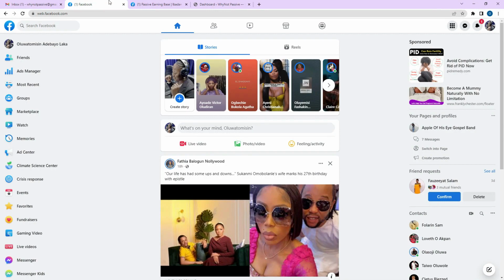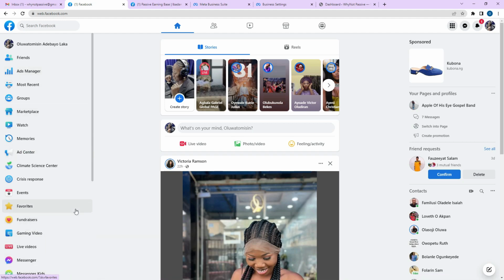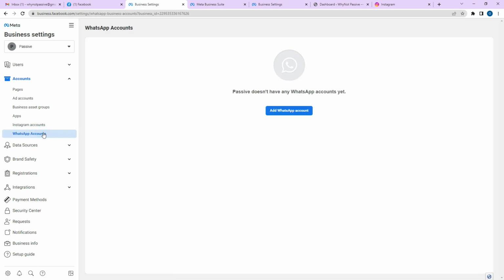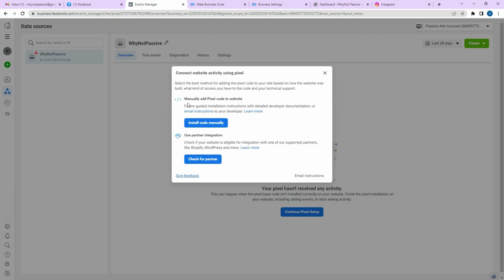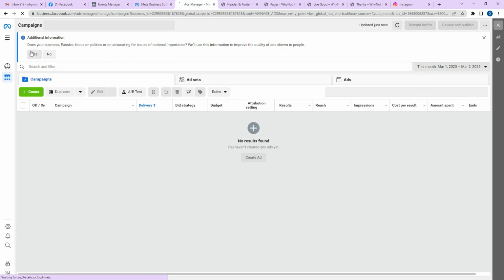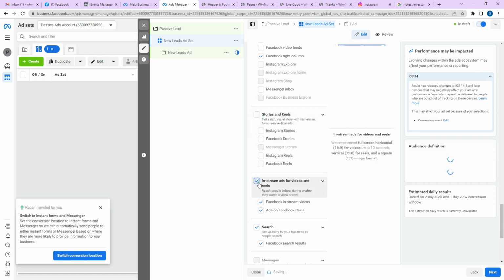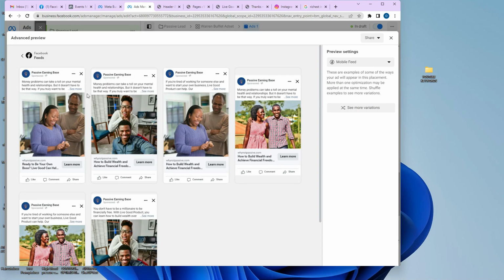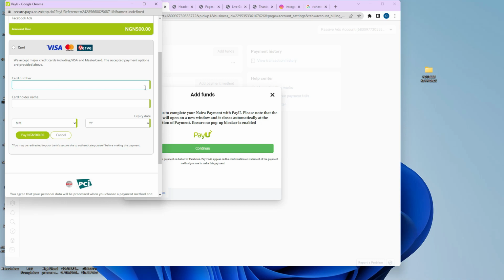The Ultimate Guide To Create Facebook Ads 2023: Get Results FAST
This Is How To Create Facebook Ads 2023: Get Results FAST...

Are you ready to take your marketing game to the next level? In this video, we'll be diving into Facebook Ads 2023, and showing you how to unlock the secrets to success with this powerful platform.

Whether you're a seasoned advertiser or just starting out, we'll be sharing insider tips, strategies, and predictions to help you get ahead of the curve and stay ahead of the competition.

So if you're ready to dominate your niche and maximize your ROI with Facebook Ads 2023, be sure to tune in now!

❤️CHAPTERS👌👌

00:00 Introduction To Facebook Ads 2023
00:55 Elements Of Facebook Ads 2023
02:20 Generate Facebook Ads Copy Using AIPRM
04:15 Facebook Ads Setup
05:05 Facebook Business Account Creation
08:10 Getting To Facebook Business Setting
11:02 Adding Facebook Page To Business Manager
11:40 Creating Facebook Ads Account
14:42 Connecting Facebook To Instagram Account
20:20 Facebook Pixel Setup
33:12 Facebook Ads Structure or Level
30:14 Facebook Dynamic Creative Ads
55:26 Facebook Ads Billing

My name is Oluwabiyi Ayodele Samson from Wikiator.com, and on this YouTube channel; I will be teaching you how to make money online, and how you can earn money online fast today.